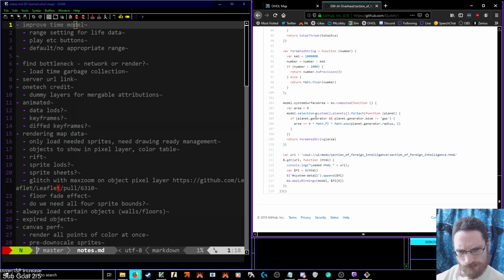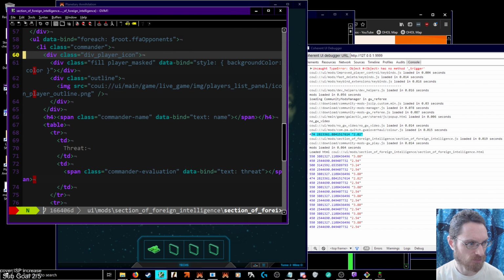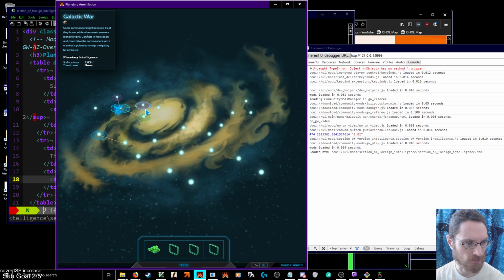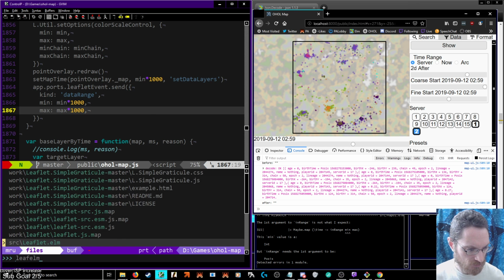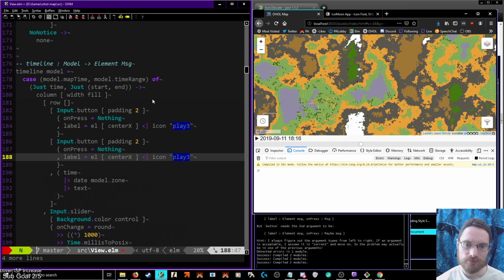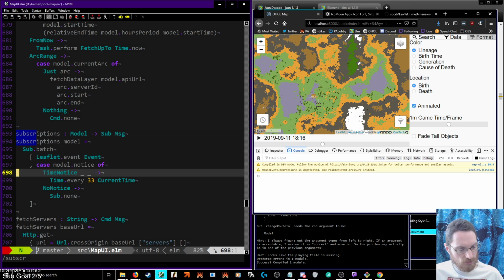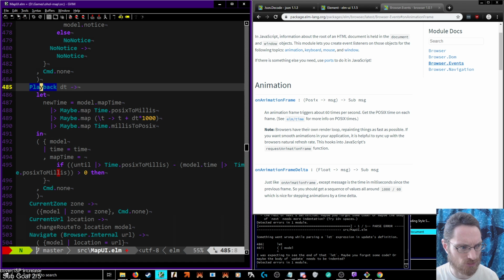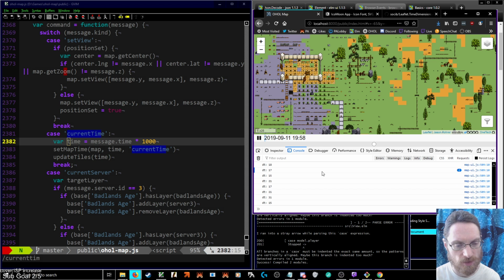Elm/JS: our own time control - mapping One Hour One Life